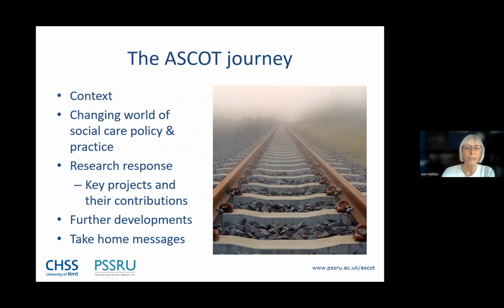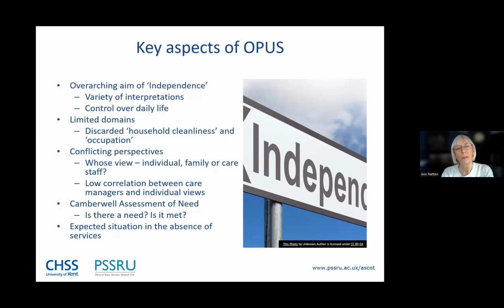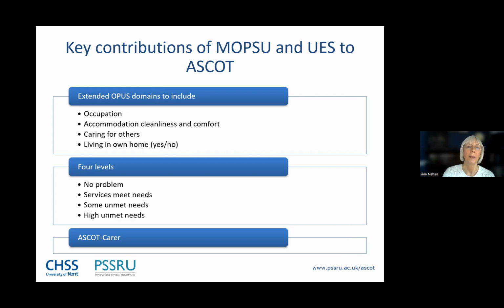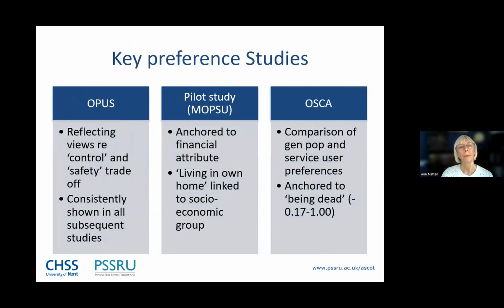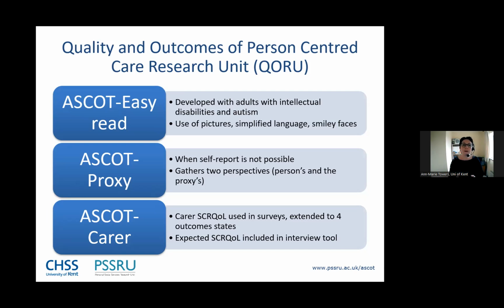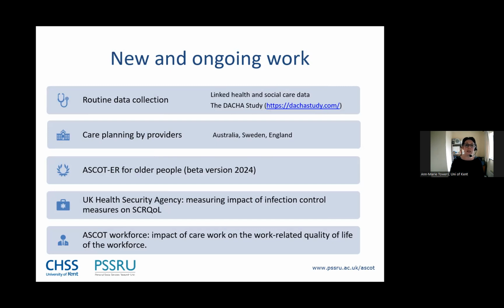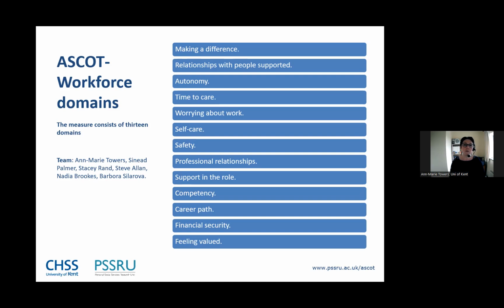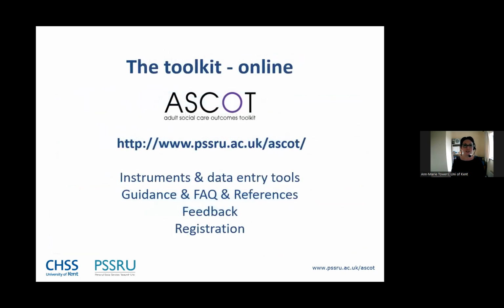Developing a tool to measure impact of social care on QOL: drivers from research, policy & practice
Part of the ASCOT 10th year anniversary series of webinars.